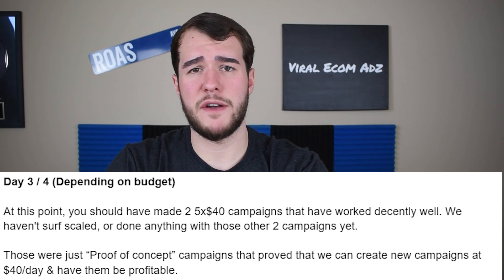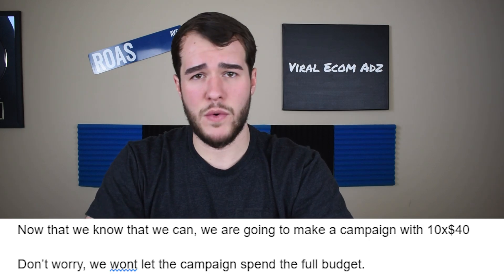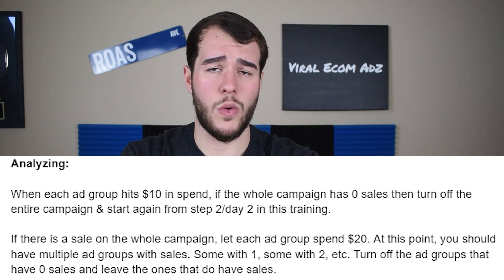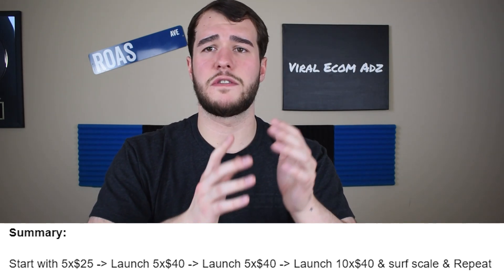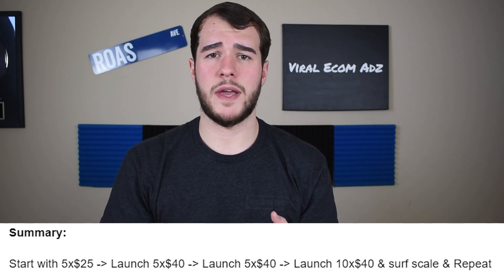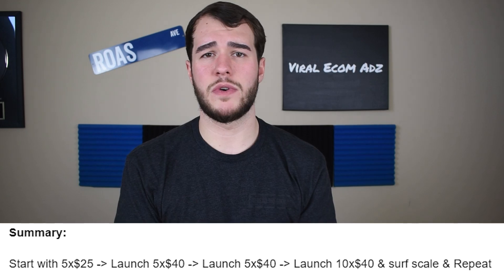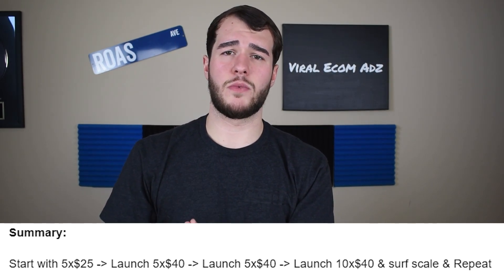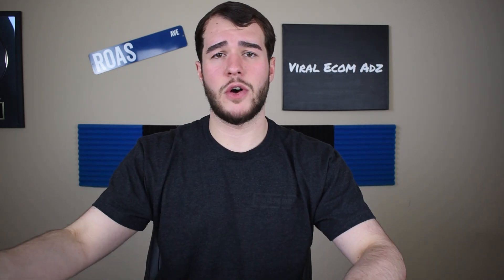Quick $2k/Day TikTok Ads Scaling Strategy Breakdown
There was some crazy talk in my discord about TikTok Ads & Shopify scaling strategies & many people asked me how I’ve been scaling ecommerce stores recently so here it is A step by step, day by day scaling strategy that you can implement with your winning product to scale to $2k/day very quickly & efficiently. I hope this video is valuable to you & I hope you can scale your next store using this method!